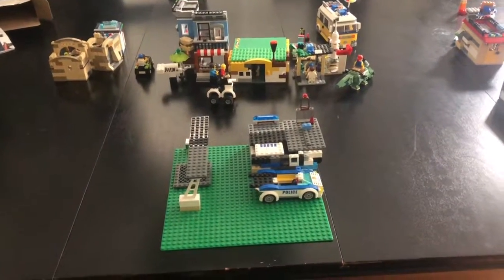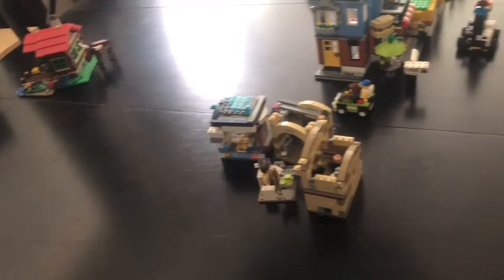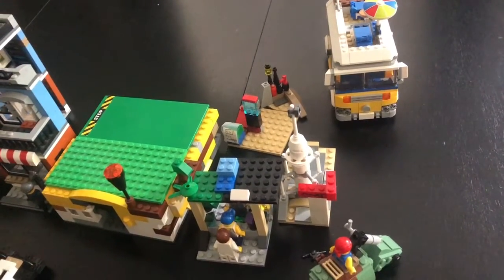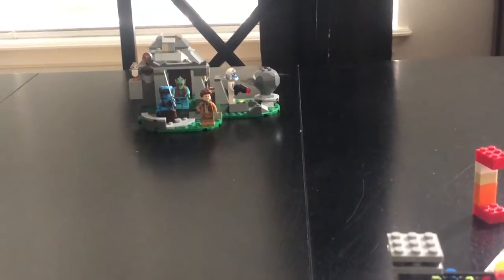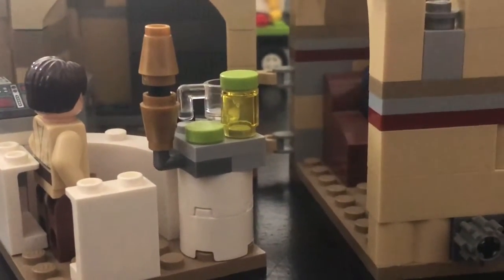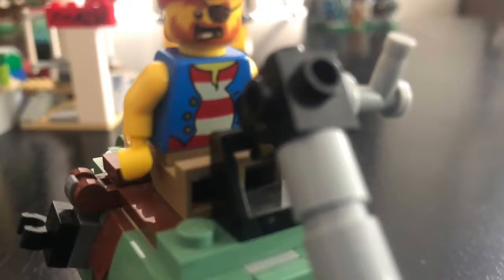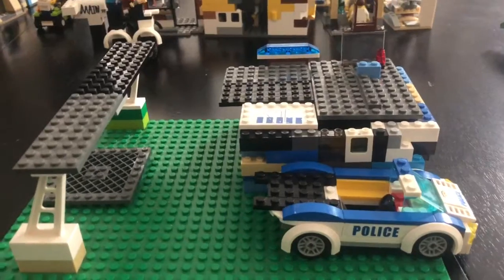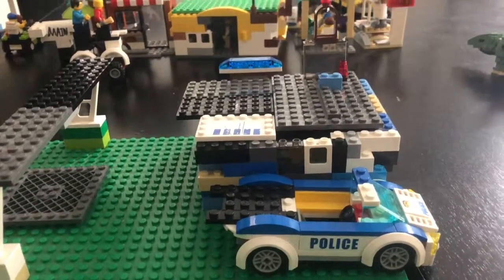My New LEGO City Full Walkthrough!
This currently unnamed LEGO city is a replacement for my previous, small town.